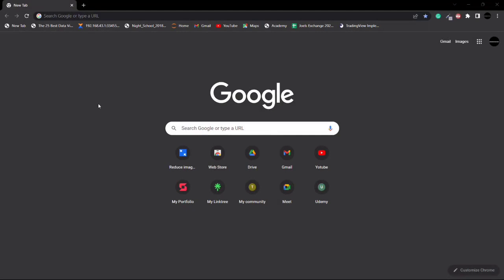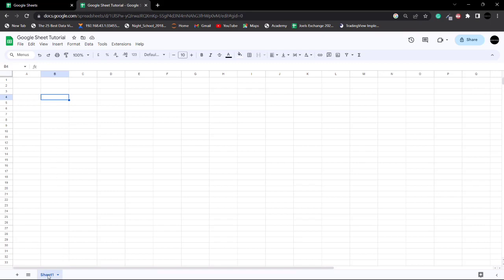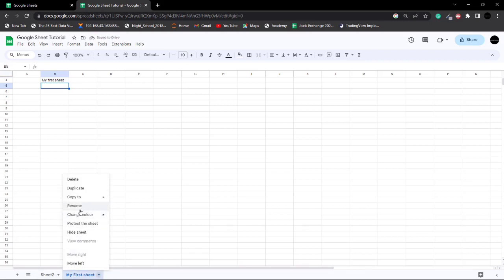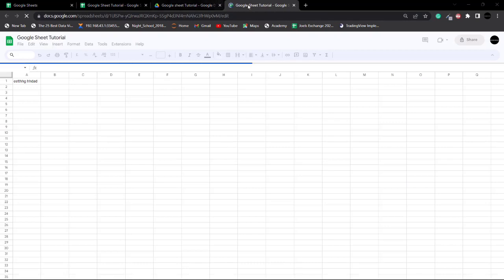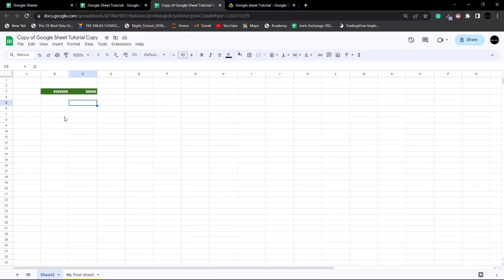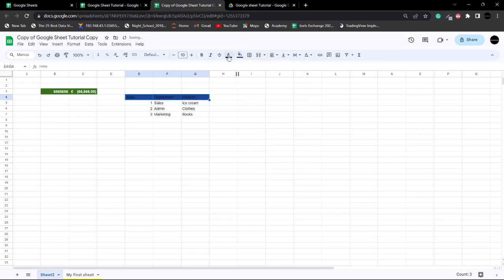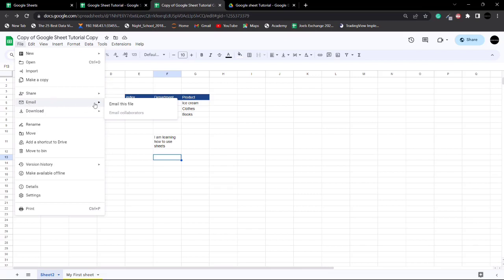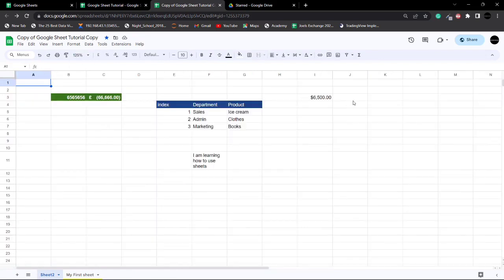Google Sheet Tutorial Series #1 |Understanding Google Sheets Interface| Google Sheets for beginners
Welcome to the Google Sheet Tutorial Series.

In this introductory video, we will be having a quick tour on understanding the Google Sheets interface.

We will cover some basic things you need to know when it comes to using Google Sheet.

We will cover the following concepts in this video:

How To:

Adding new sheets in Google Sheets

Renaming Sheets in Google Sheets

Rearranging sheets in Google Sheets

Hiding and unhiding sheets

Saving sheets in custom folder

Accessing sheets directly from Google drive

Creating new sheets directly from drive

Renaming your sheets

Creating a copy of your Google Sheet

Adding new rows and new columns

How to share spreadsheet

Sending Google sheets in mail

Making sheets available online

Merging cells and merging columns in Google Sheets

Text wrapping in Google Sheets

Adding borders to ranges in Google Sheets

Formatting data types in Google Sheets

Changing Locale and language settings in Google Sheets

Project #1

Watch Full Excel Projects Here